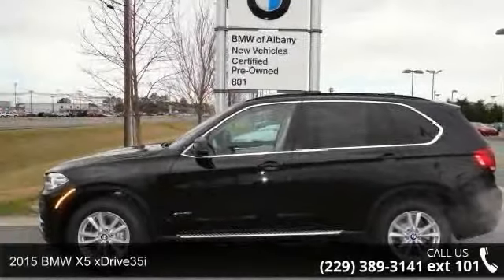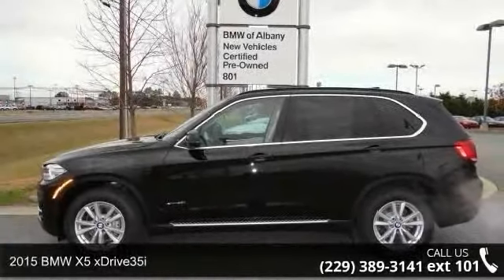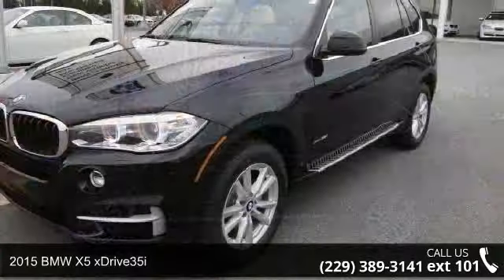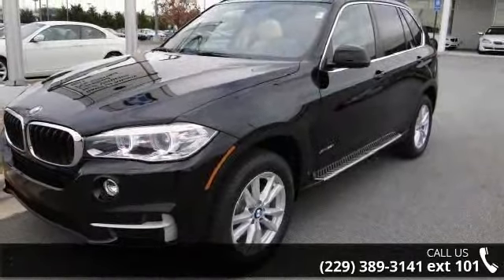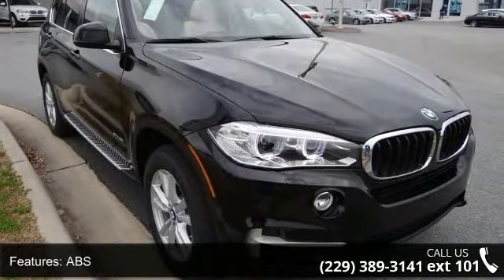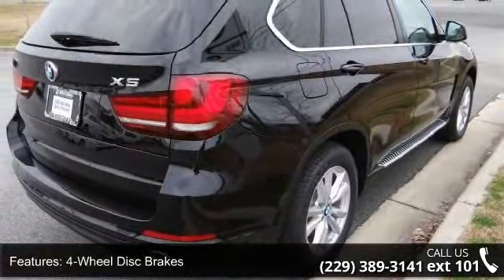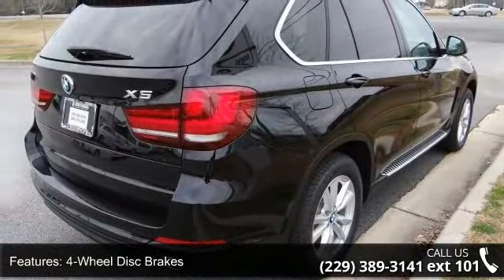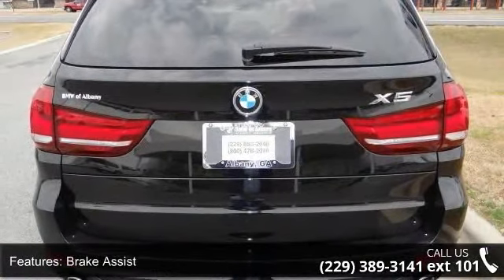2015 BMW X5 xDrive35i - Albany, GA - Albany Motorcars, GA...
For Sale in Albany Motorcars, GA 31705

PASSED DEALER INSPECTION, FULLY DETAILED, and Privacy Glass. Cold Weather Package (Heated Rear Seats and Heated Steering Wheel), Premium Package (4-Zone Automatic Climate Control, Comfort Access Keyless Entry, Dakota Leather Upholstery, and Satellite Radio w/1 Year Subscription), Aluminum Running Boards, Auto-dimming door mirrors, Enhanced USB & Bluetooth Plus Smartphone Integration, Garage door transmitter, Heated Front Seats, Low tire pressure warning, Lumbar Support, Navigation System, Poplar Wood Trim, Rear Manual Side Window Shades, Rear-view Camera, and Roof rack: rails only. BMW has outdone itself with this great-looking 2015 BMW X5. It just doesn't get any better at this price! This SUV is nicely equipped with features such as Cold Weather Package (Heated Rear Seats and Heated Steering Wheel), Premium Package (4-Zone Automatic Climate Control, Comfort Access Keyless Entry, Dakota Leather Upholstery, and ... read more